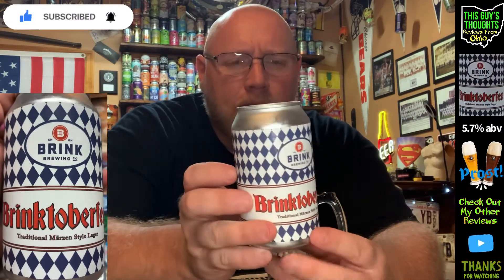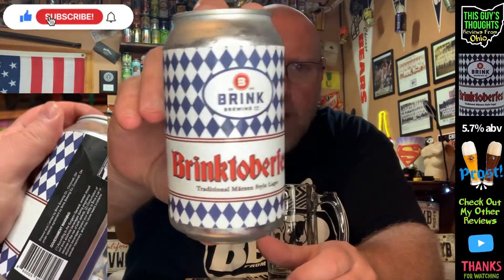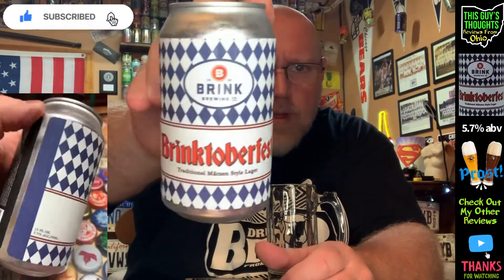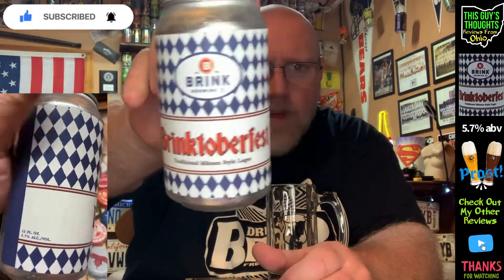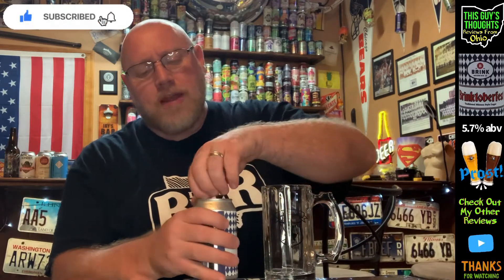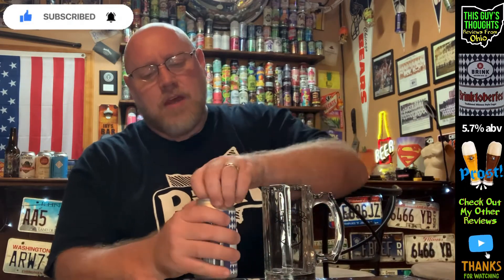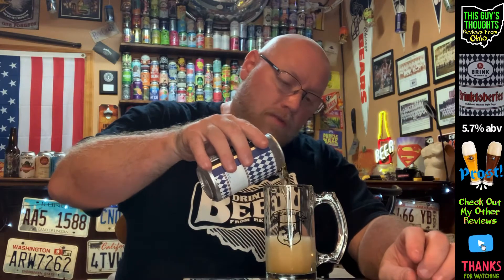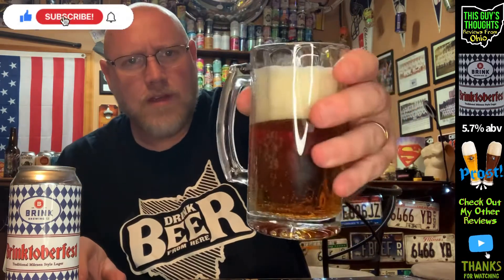Review #874 “Brinktoberfest” Oktoberfest Lager (2022) - Brink Brewing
Review #874

Brink Brewing
Brinktoberfest
Marzen Lager
5.7% abv